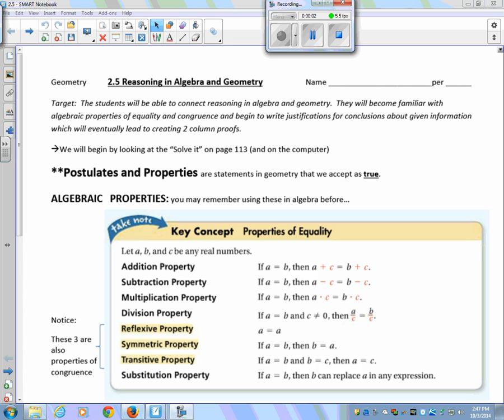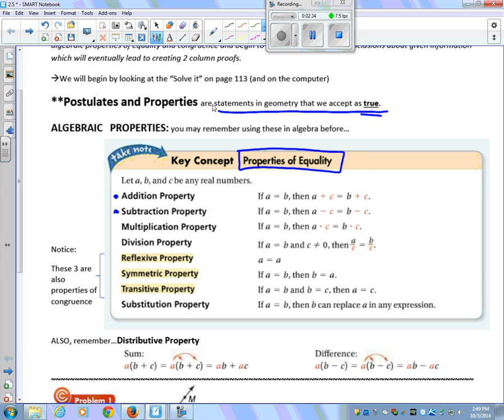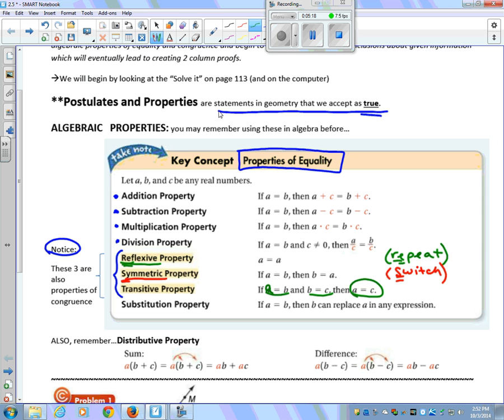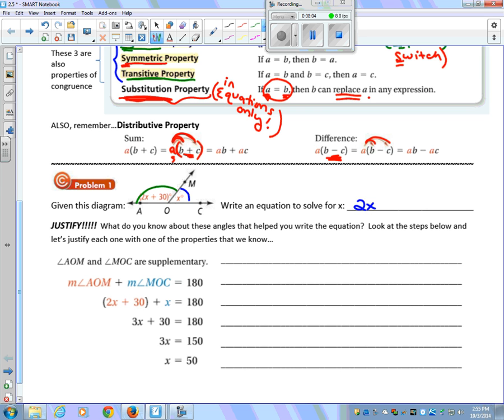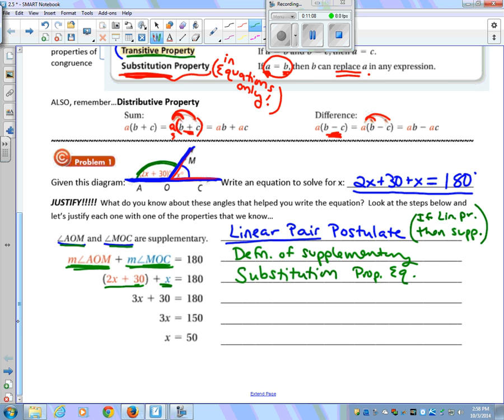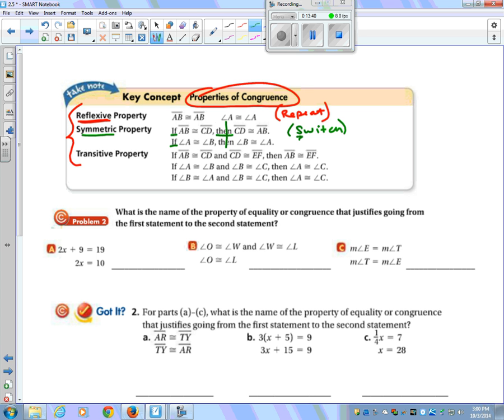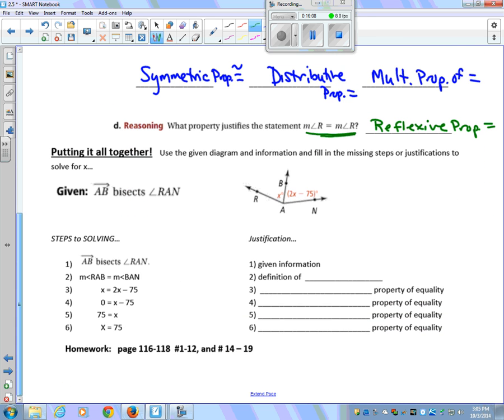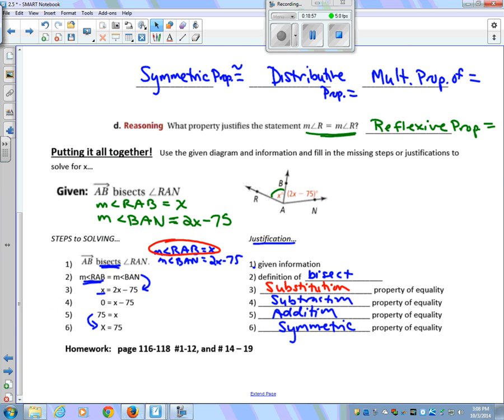2 5 video lesson Reasoning in Algebra and Geometry getting ready for proofs